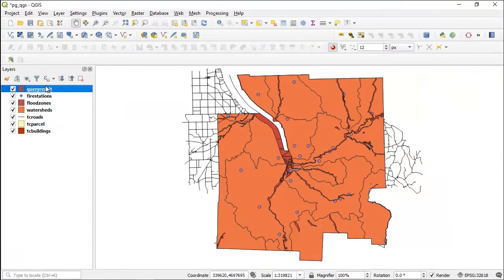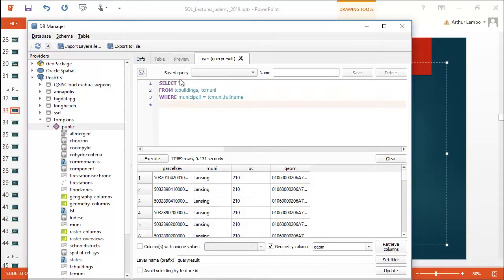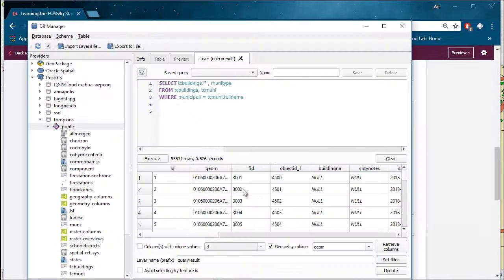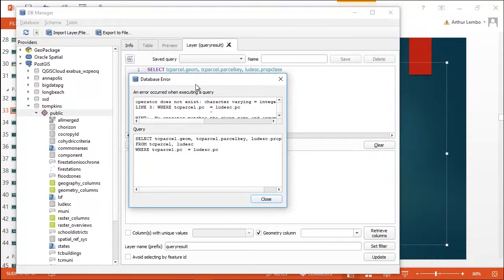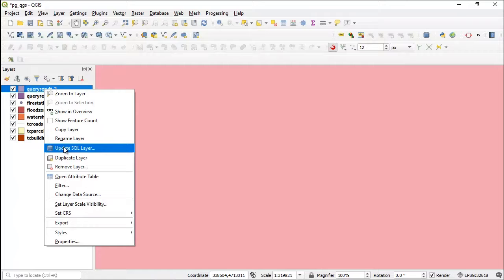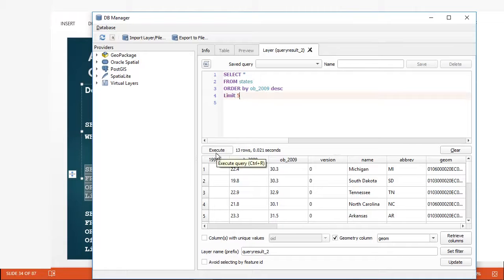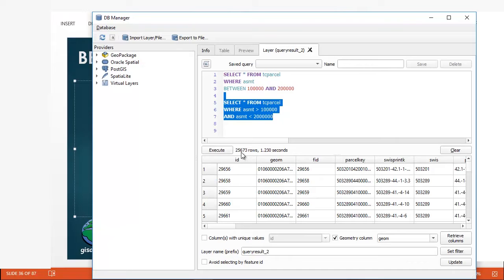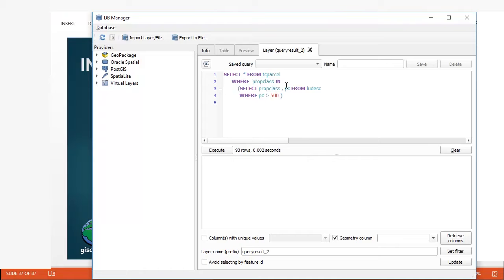13 SELECT Statements and their variants - Spatial SQL with PostGIS (Learning the FOSS4G Stack)